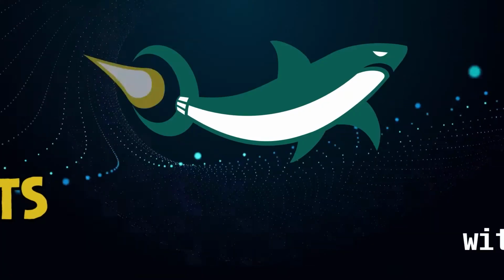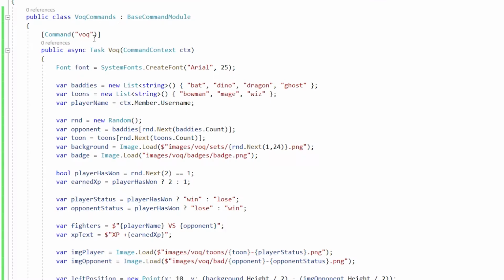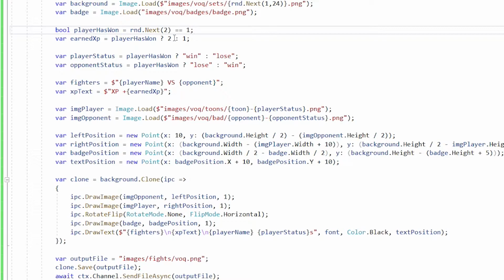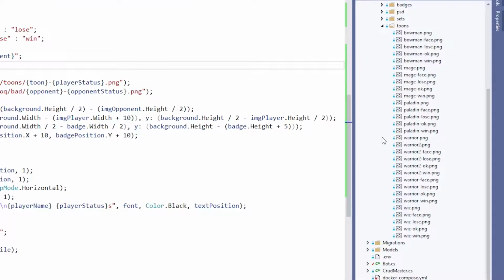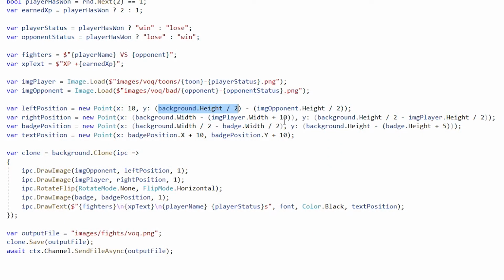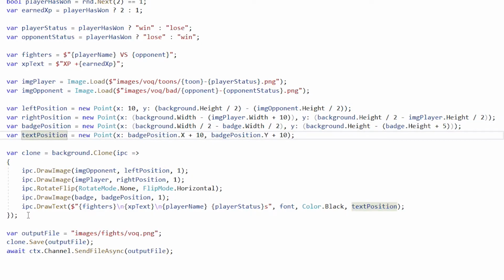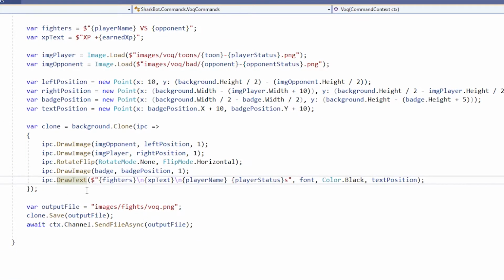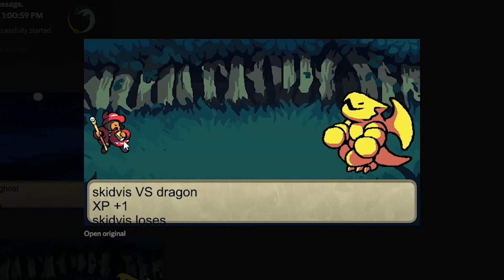How to make a Discord game with graphics in c#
In this video I explain how to use the ImageSharp c# library to add graphics to your Discord bot commands using dSharpPlus.